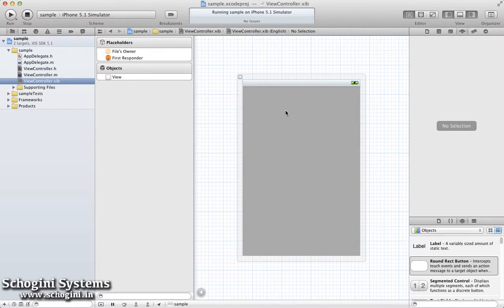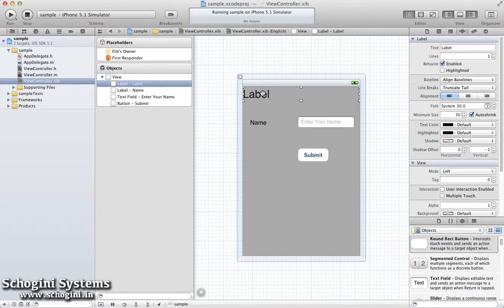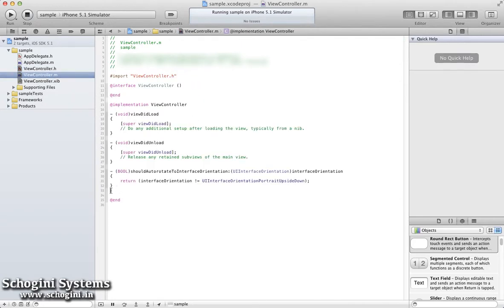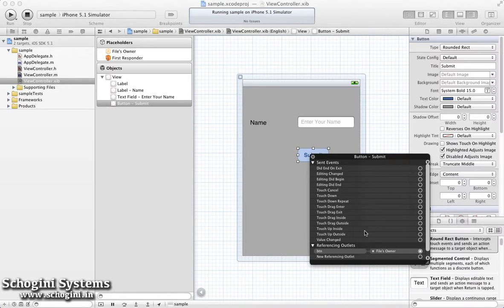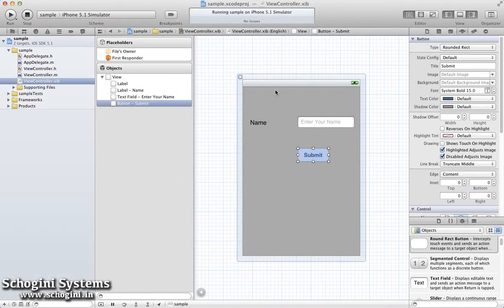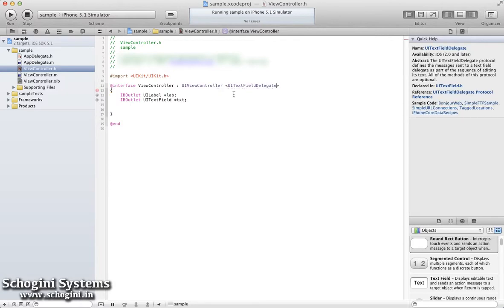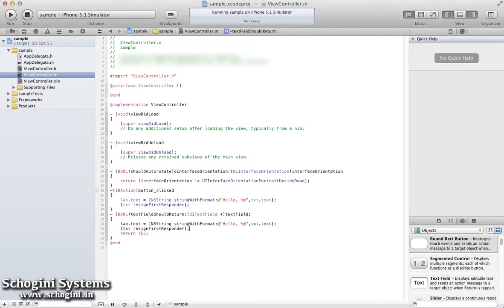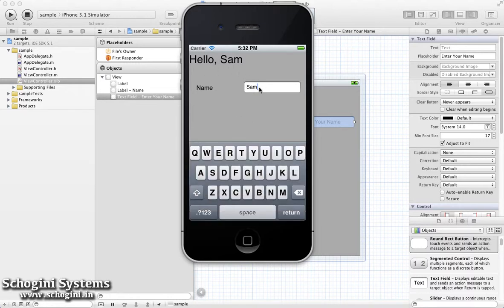06 06 Enabling and Implementing the UITextFieldDelegate - iOS Xcode Tutorial Part 06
06-06 Enabling and Implementing the UITextFieldDelegate

This video gives a detailed idea on what are the various delegate methods of UITextField and how to enable delegate for a particular textfield object. It also describes the events that trigger the delegate methods with the help of examples.